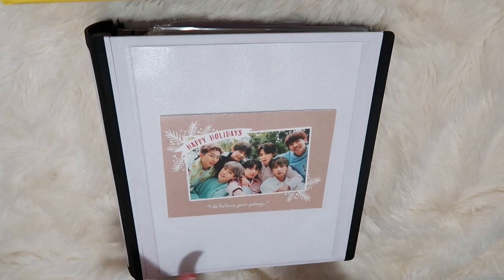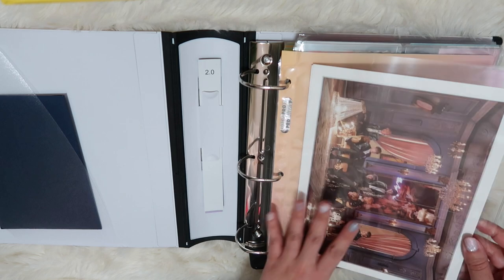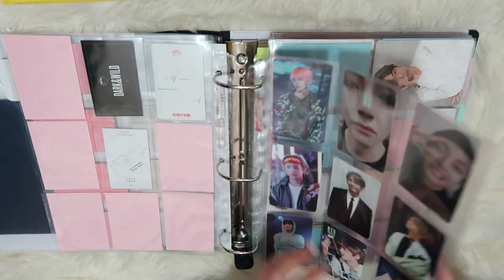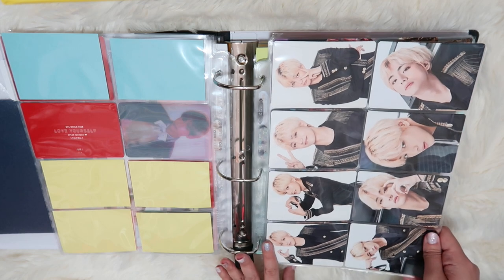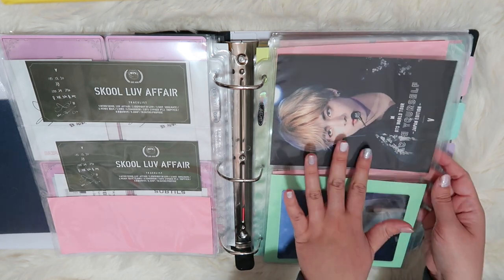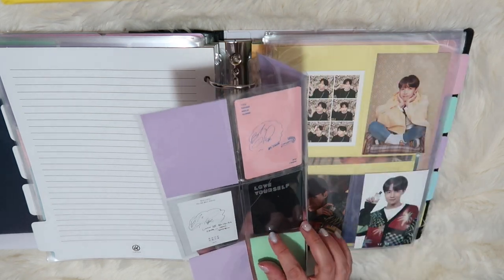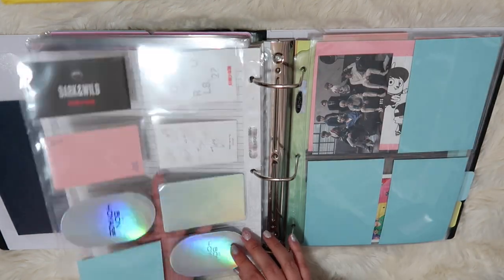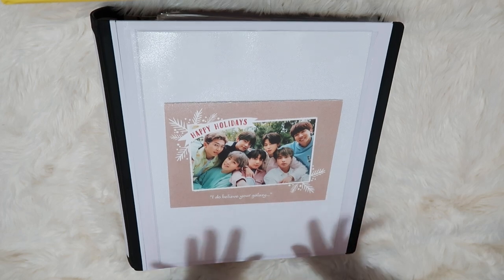MY BTS BINDER FLIP THROUGH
I apologize for the awkward camera angle. I’m still getting the hang of this, so I promise to be better in the future! :)

Materials:
Staples Better Binder 2”
5 Tab Dividers in pastel ombre from Target
Dragon Shield clear classic
8-pocket card holder
9-pocket card holder
2-pocket card holder
4-pocket card holder (4”x5.5”)
3-pocket card holder

FOLLOW ME ON A COURT OF CROWNS AND QUILLS (BOOK CHANNEL)